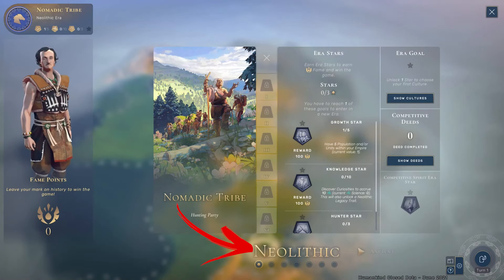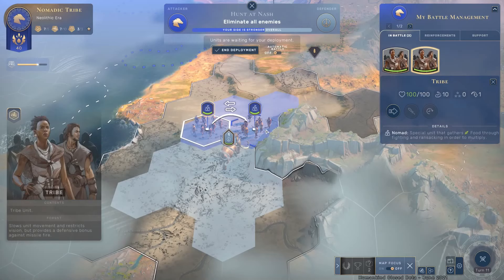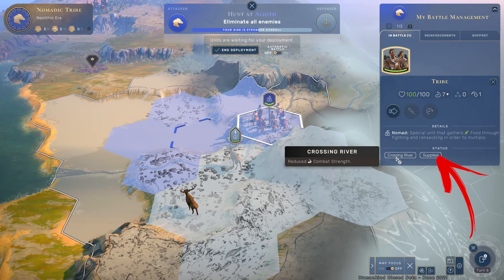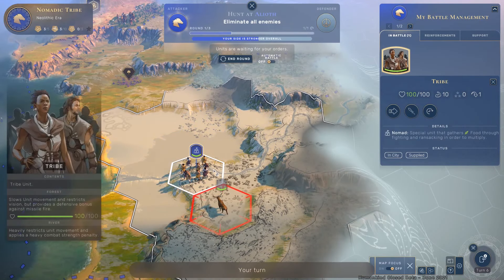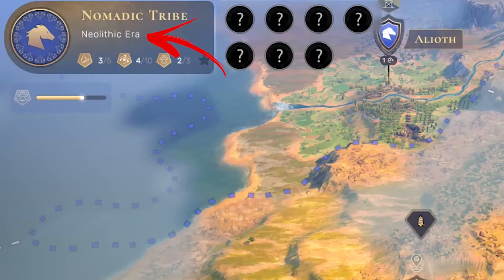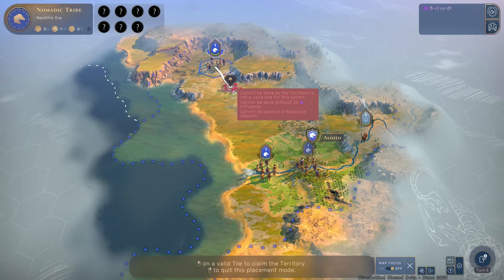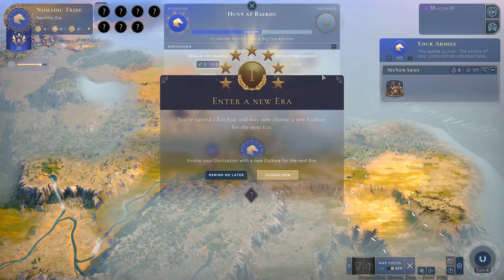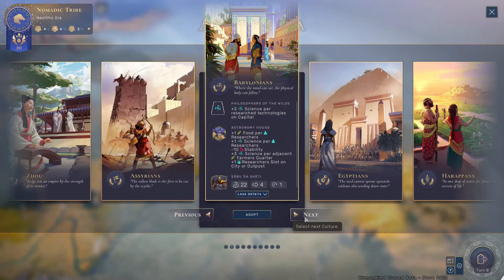Humankind - Tutorial for Complete Beginners - Part 1 - The Neolithic Era Guide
This is The Neolithic Era Guide for Humankind. That is the Part 1 of the Tutorial for Complete Beginners playlist.

Humankind is a new strategy game come out in 2021. This is one of the Humankind Beginners Guide to help people to get started with the game. This is the basic Humankind Guide for the Humankind Neolithic Era.
The game starting era is the Humankind Neolithic. Once started the Humankind Beginners player will start with 1 hunting party.  This Humankind Tutorial guide you step by step how to survive in this period. And guide you with a step by step Humankind Neolithic Era Tutorial. This Humankind Complete Guide will start from the basics of moving your unit around the map to start exploring. Then in this Humankind Beginners Tutorial you will learn how to fight and defeat wild animals. During this Humankind Tutorial for Beginners you will learn that this action is really important in order to obtain food and influence.  The food is one of the most important concepts in this Humankind Neolithic Era Guide considering that this will allow you to increase the amount of units you have rising the population. While the influence in this Humankind Tutorial for Complete Beginners is explained as the special currency required to build outposts. The last one can also be used in this Humankind Complete Tutorial in order to increase your population. Then in this Humankind Guide for Beginners will be covered the topic of importance of completing all the era objective and how to do so. At the end you will be ready to get to the next Humankind Guide for Complete Beginners about the Ancient Era.